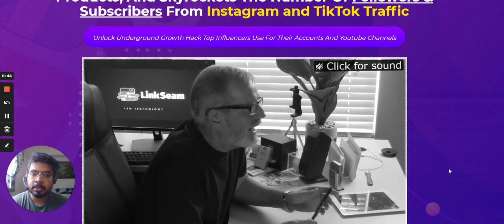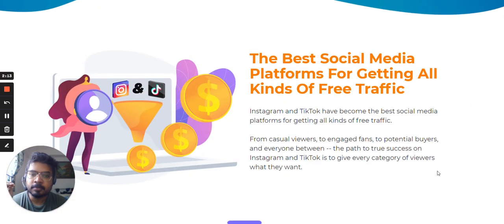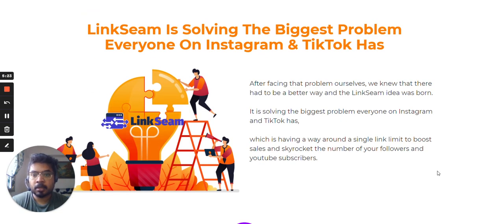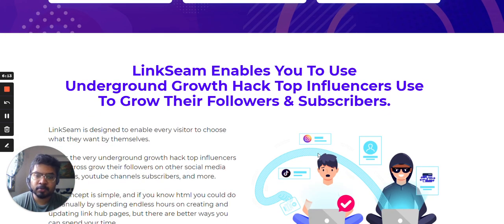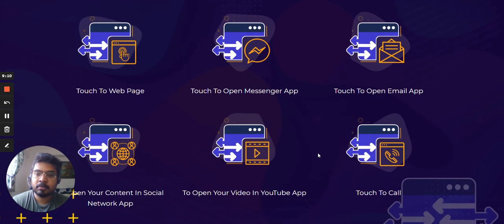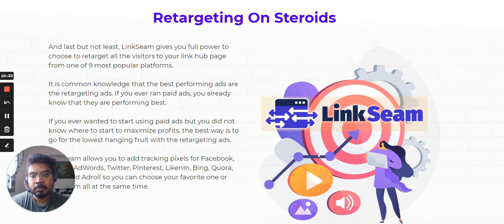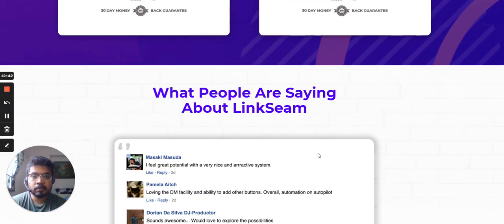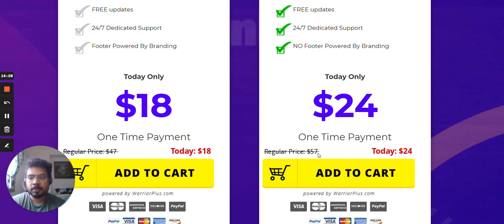LinkSeam Review | LinkSeam-The Solution to get best traffic 2021 | How To Make Money With LinkSeam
🛑🎁 LinkSeam Bonuses:  Exclusive Tips How To Make Money With LinkSeam + Instagram & TIkTok Marketing Secret +  Cloud Traffic App +  Traffic Hacks +  List Building Tips/ giveaways+ bonuses! 🎁 🛑

LinkSeam Review, LinkSeam-The Solution to get best traffic 2021, How To Make Money With LinkSeam, LinkSeam Review 🔥 LinkSeam Bonus 🔥 LinkSeam Demo ⚠️WARNING⚠️ GET LinkSeam WITH 🎁INSANE USD588 BONUS🎁

What is LinkSeam all about?
LinkSeam is a cloud app with LSM Technology That Help You Make More Sales Of Both Your Own & Affiliate Products And Skyrockets The Number Of Followers & Subscribers From Instagram and TikTok Traffic.

LinkSeam Make It  Possible By  Exposing To Visitors Multiple Offer Link Instead Of Just One Boring BioLink

They will unlock underground growth hack top influencers use for their accounts & youtube channels